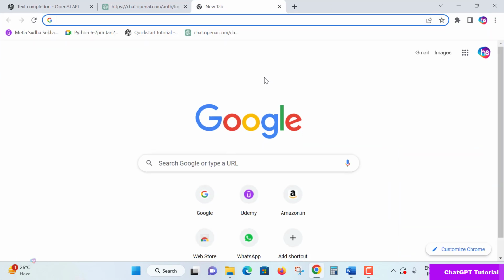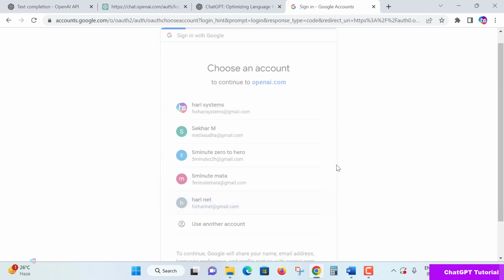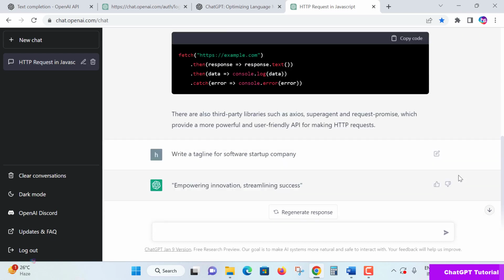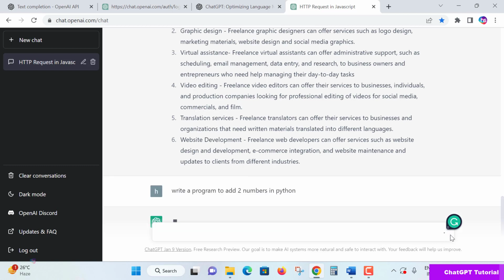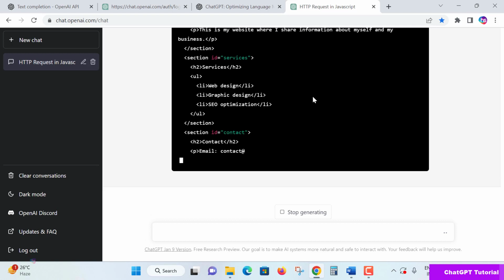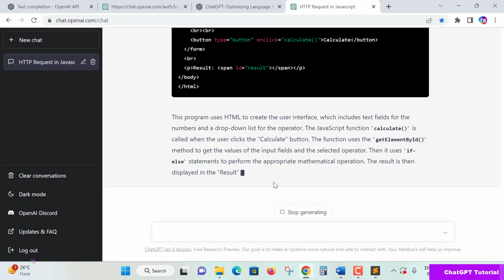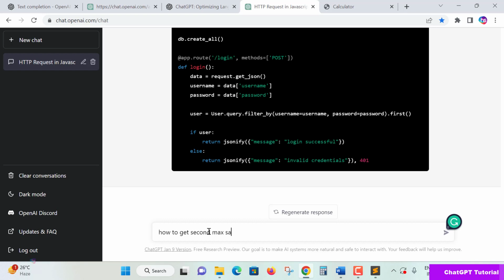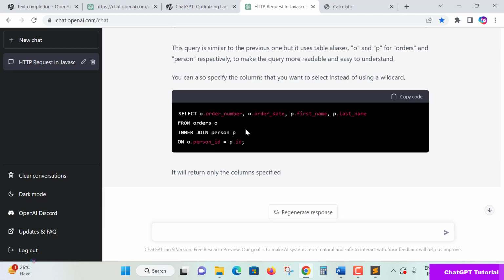Chat GPT Tutorial for Developers - Use ChatGPT for Development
Watch this video session, and you will learn
Chat GPT Tutorial for Developers - Use ChatGPT for Development - Chat GPT tutorial for Beginners - Chat GPT course for beginners

This tutorial covers the following:
Getting Started with ChatGPT
General Examples
Python Examples
HTML & CSS Examples
JavaScript Examples
Restful API Examples
SQL Examples